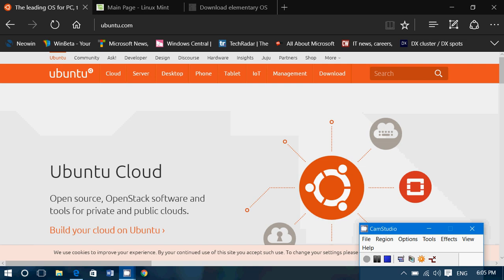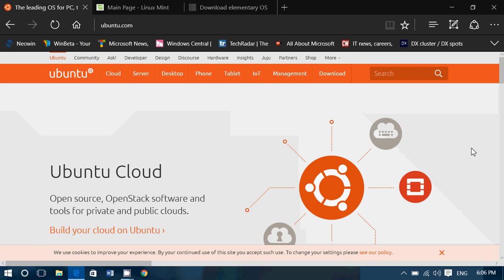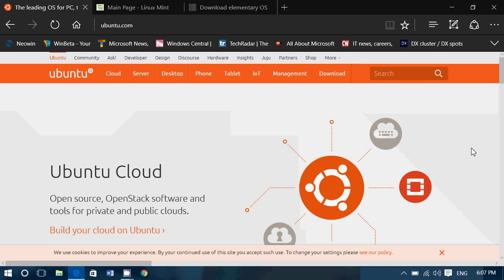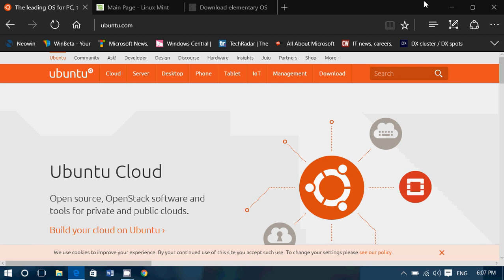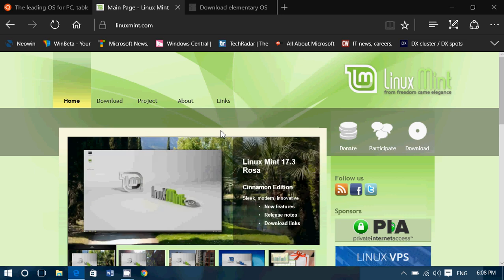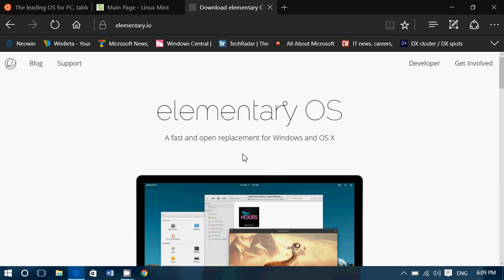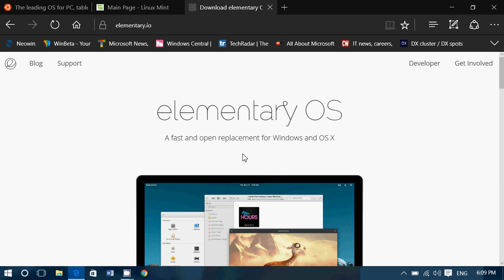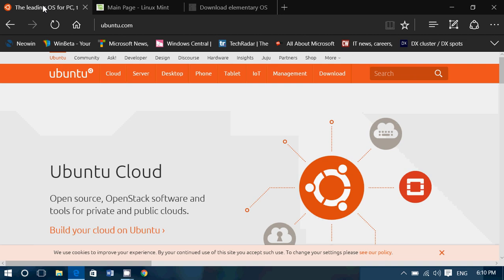Free Microsoft Windows alternative Ubuntu Linux Mint and Elementary OS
Looking to revive an older computer or maybe you want to use windows in another computer and want to install something else on the old one,  you can also upgrade a computer's OS with one of these Linux Distros for free